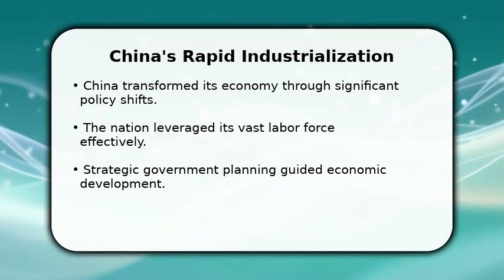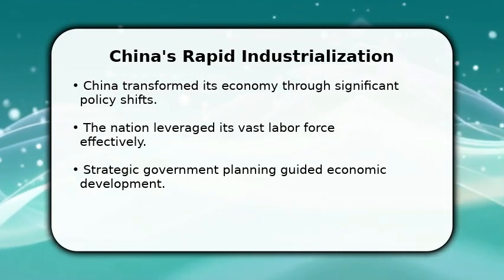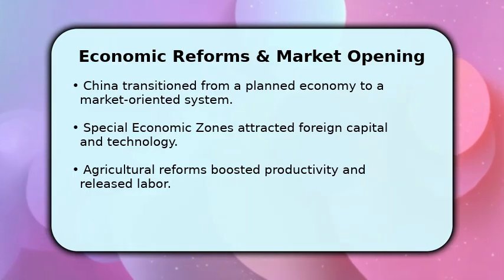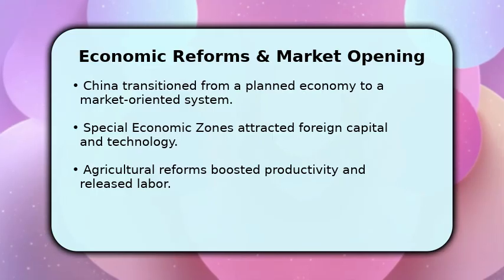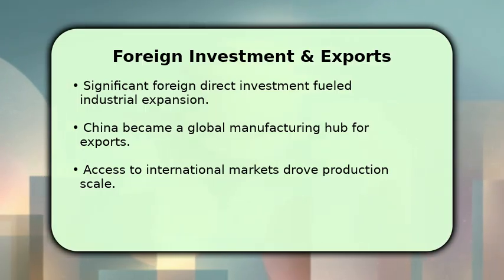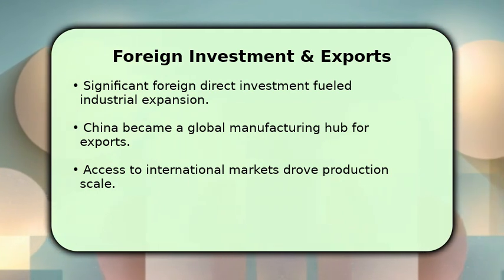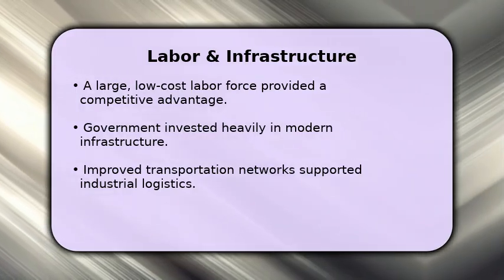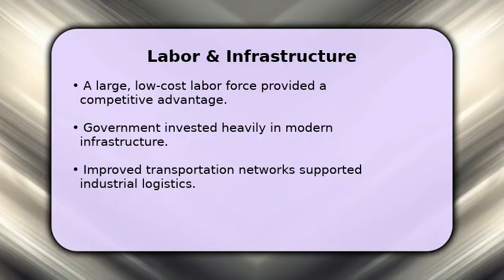How Did China Industrialize So Quickly - Answered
▸ (x) In this video, we'll explore the factors that contributed to China's rapid industrialization. From Mao's Great Leap Forward to Deng Xiaoping's economic reforms, we'll examine the key events and policies that transformed China into a global manufacturing powerhouse. We'll also discuss the role of foreign investment, technological advancements, and government support in driving China's industrial growth.